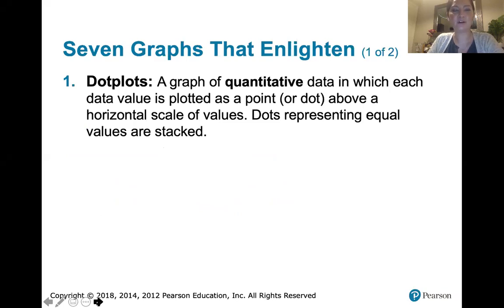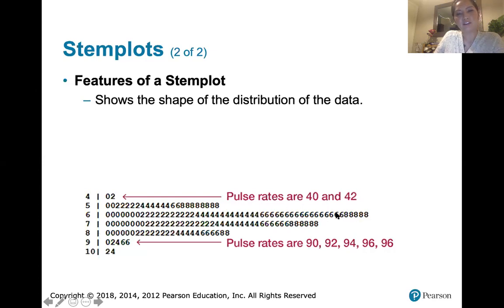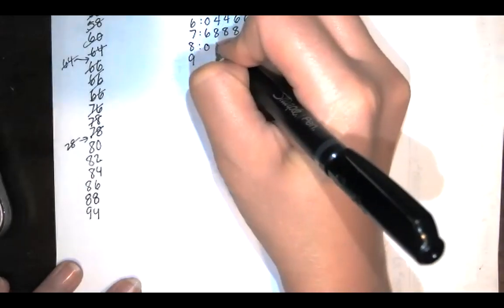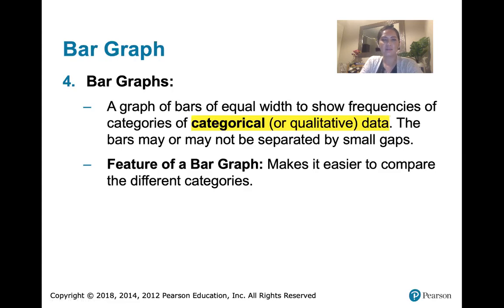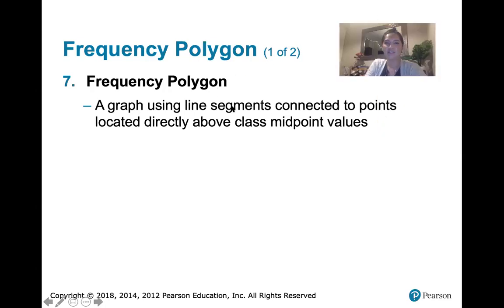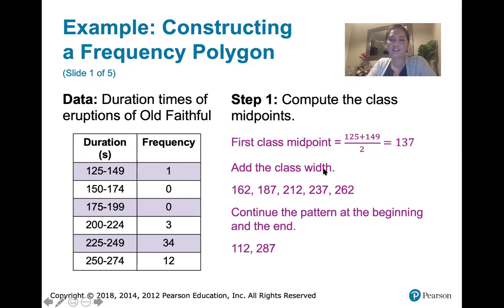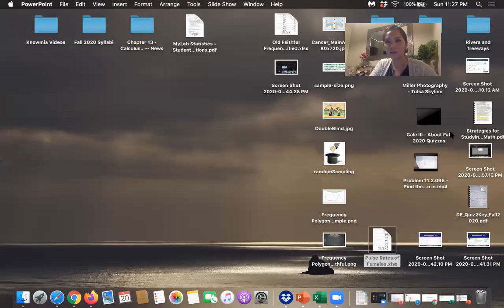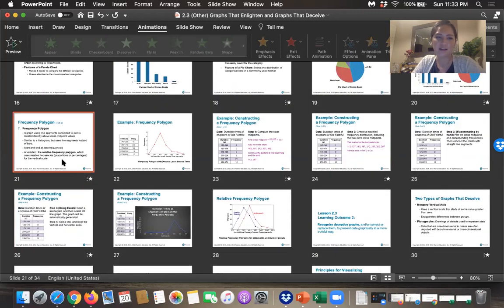2.3.1 Graphs That Enlighten and Graphs That Deceive - Seven Enlightening Graphs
This video is a supplement for MATH 2193: Elementary Statistics at Tulsa Community College. The material comes from section 2.3 of the Essentials of Statistics text, 6th edition, by Triola.

In this video, we describe seven types of enlightening graphs, and we create a few of these types of graphs as well. The seven we're interested in are
(1) Dotplots,
(2) Stemplots,
(3) Time-series graphs,
(4) Bar graphs,
(5) Pareto charts,
(6) Pie charts, and
(7) Frequency polygons.

These enhance our understanding of the data by highlighting certain properties of the data visually.